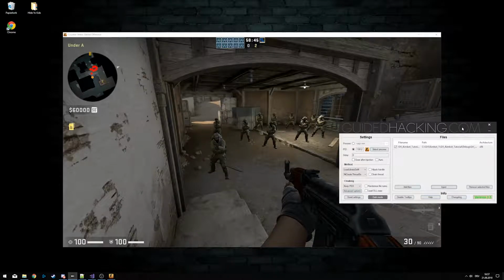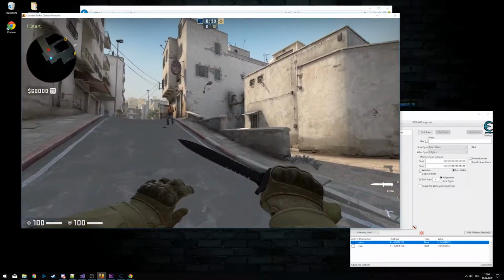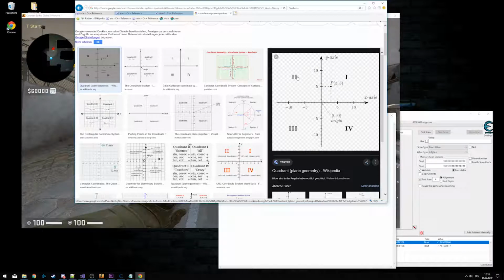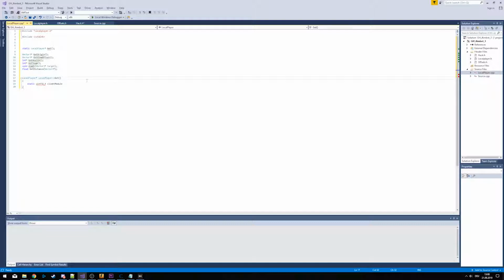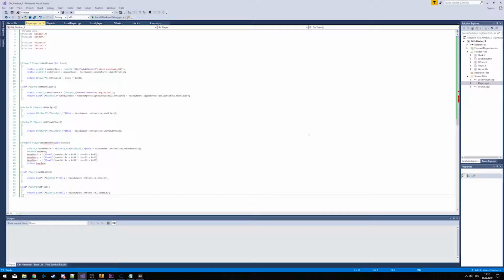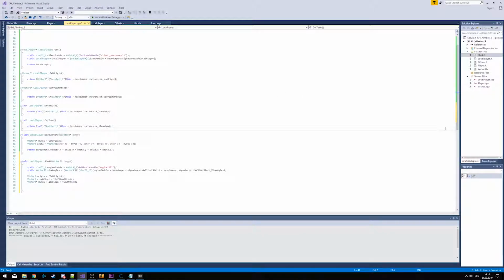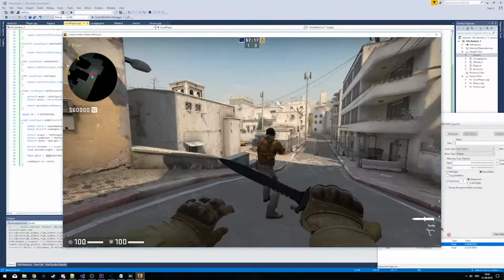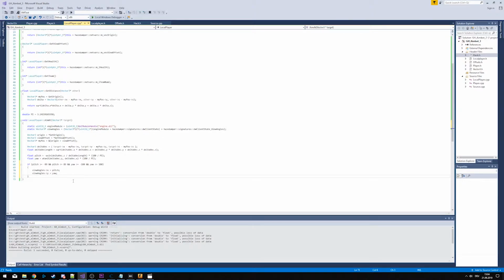aim second attempt